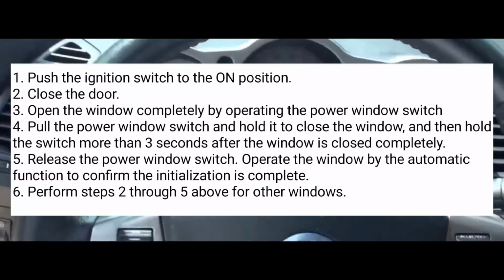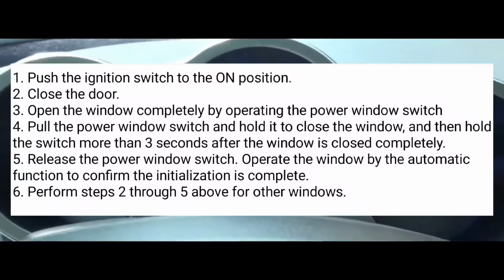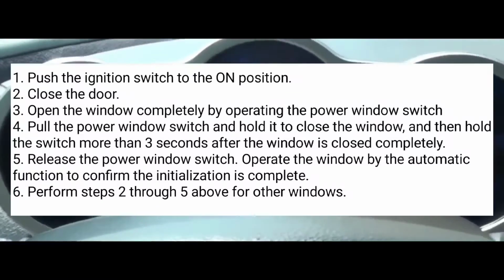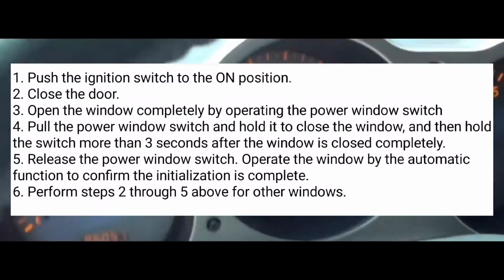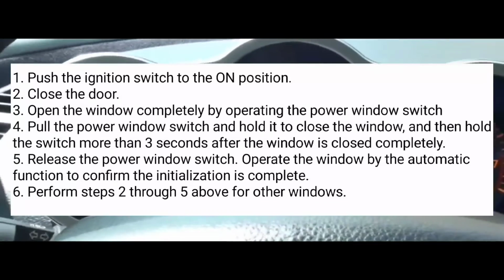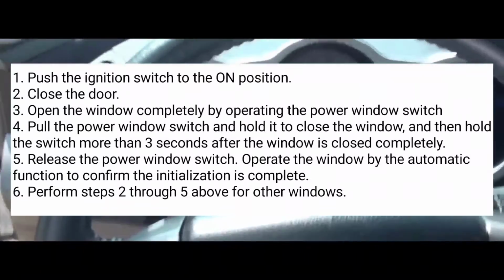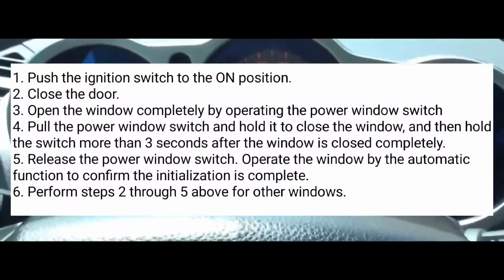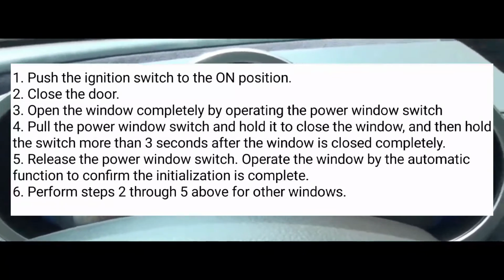HOW TO DO A POWER WINDOW RESET ON A NISSAN OR INFINITI